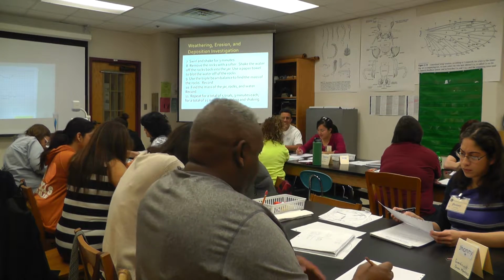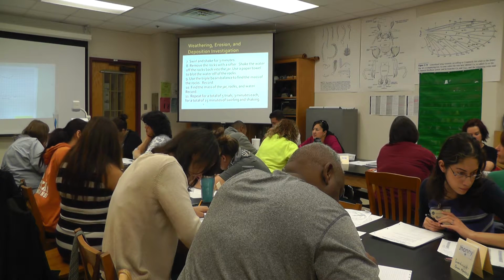BDMV MIX Feb 07 2015 59 29